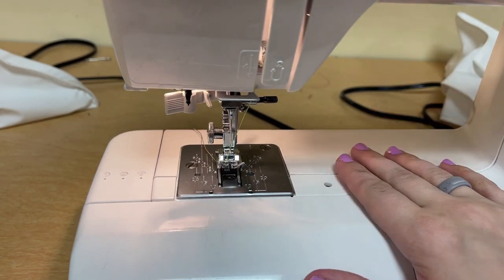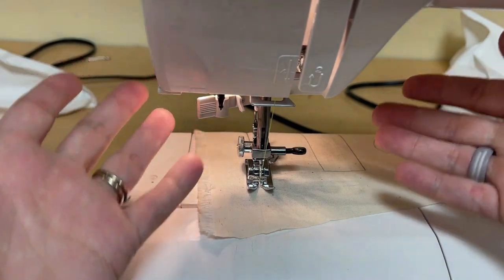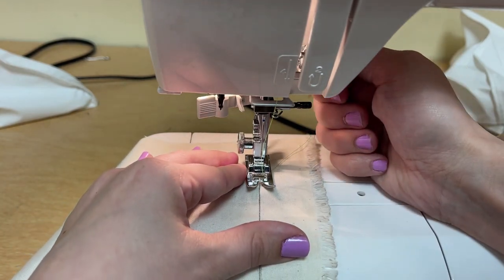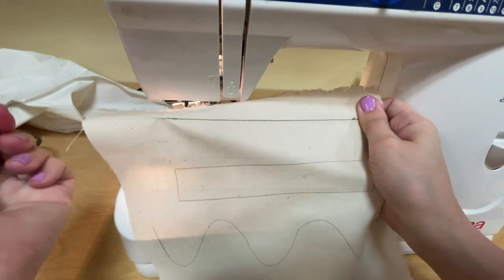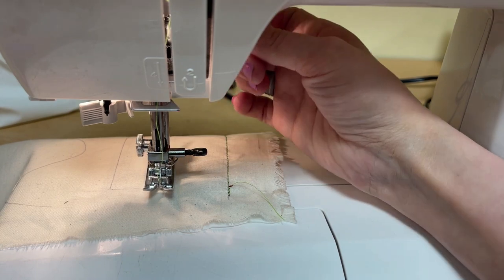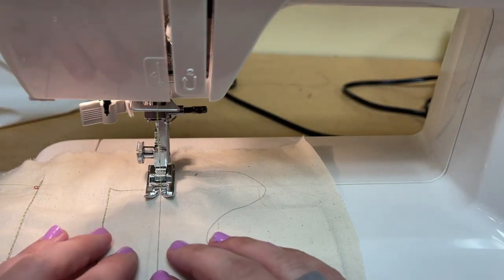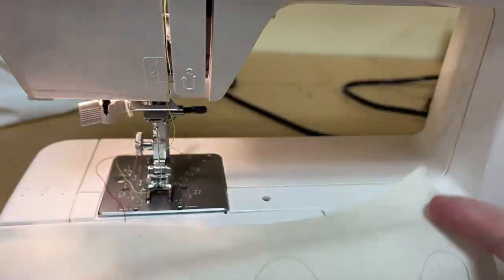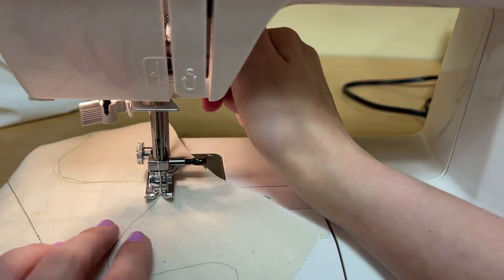Starting Sewing - Different shape techniques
How to get started sewing. Includes how to backstitch, stitch a straight line, turn corners, and sew around curves